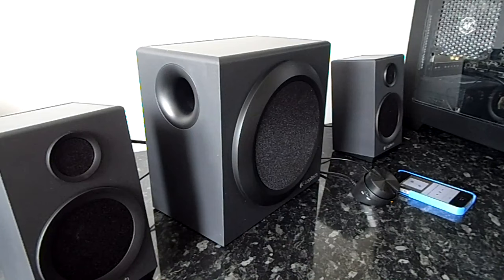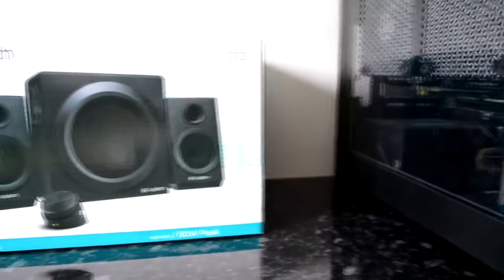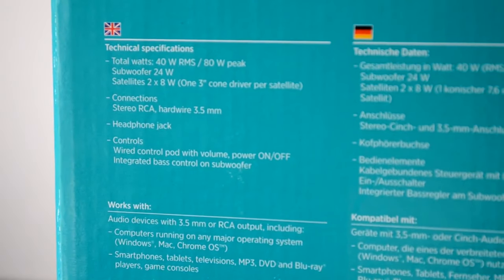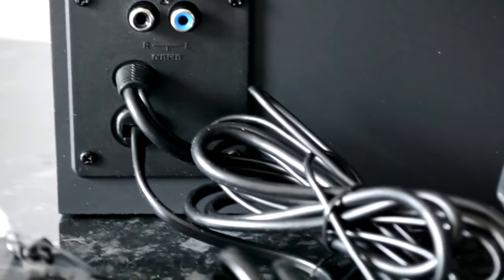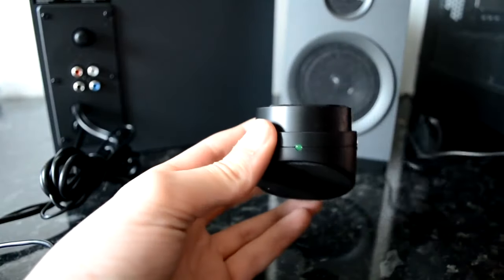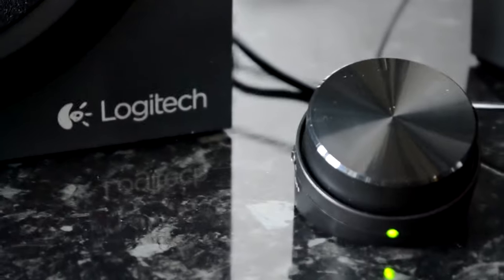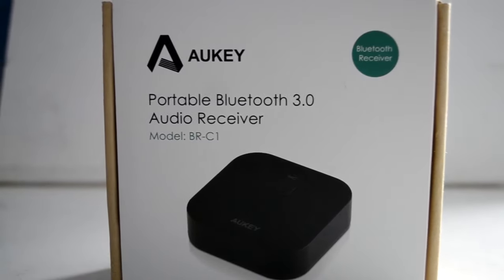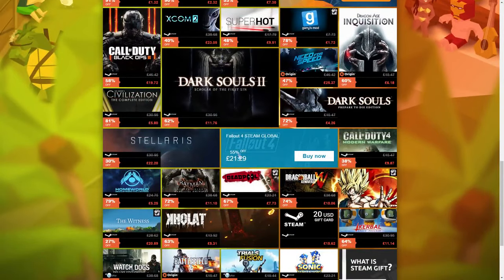Logitech Z333 Speaker System - Review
Today Jack reviews the previously unboxed speaker system from logitech, the mighty Z333.

Our Links:
Please use the link above when buying games from G2A as it gives us a small kickback that helps us produce more content, for you!
*Some URL's shortened by google :)